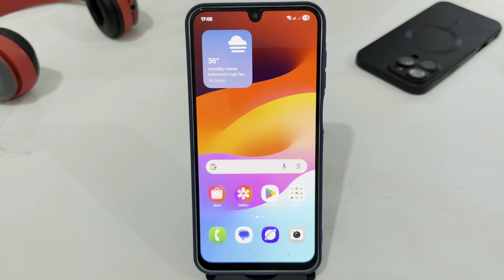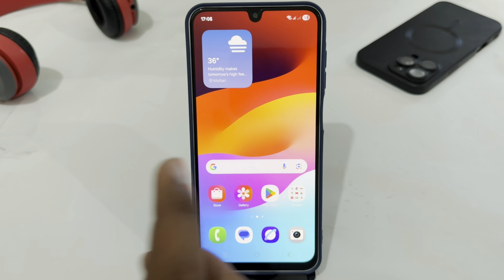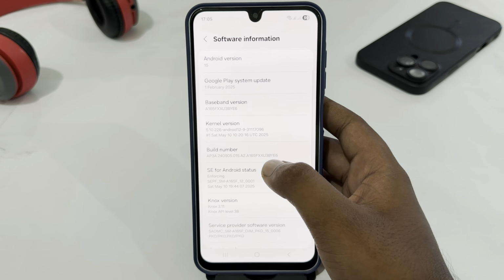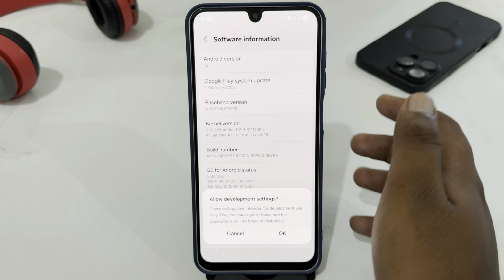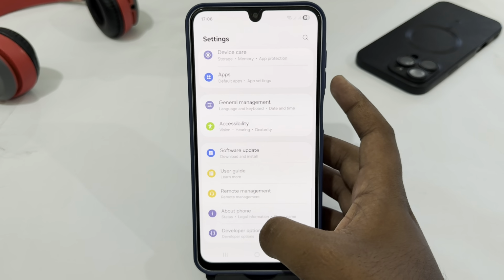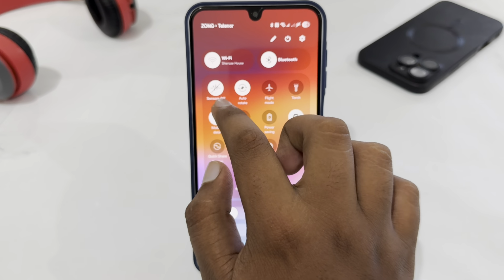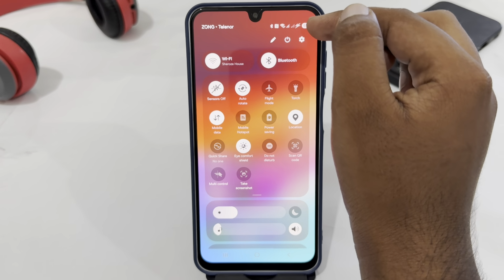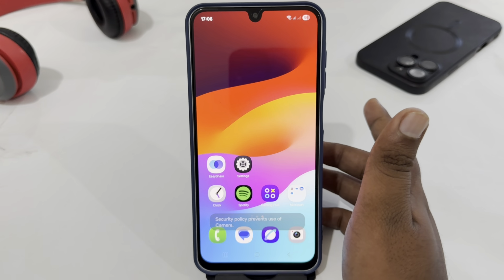How to Disable ALL Sensors on Samsung A16 (Full Guide)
🔧 Want to disable sensors on your Samsung Galaxy A16? This tutorial shows you how to turn off proximity, accelerometer, gyroscope, and other hardware sensors for privacy or troubleshooting.

🔹 Steps Covered:
✔️ Using Developer Options to disable sensors
✔️ Alternative methods (ADB commands, if applicable)
✔️ Risks & warnings before disabling sensors
✔️ How to re-enable sensors if needed

⚠️ Warning: Disabling sensors may affect calls, auto-rotation, and other features. Proceed with caution!

This format is clear, engaging, and SEO-friendly. Let me know if you'd like any adjustments! 🚀